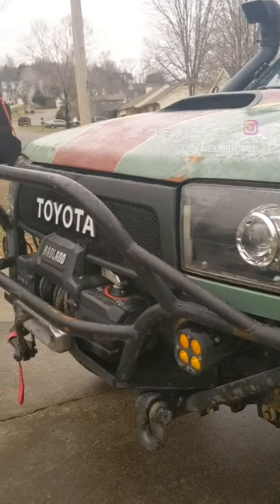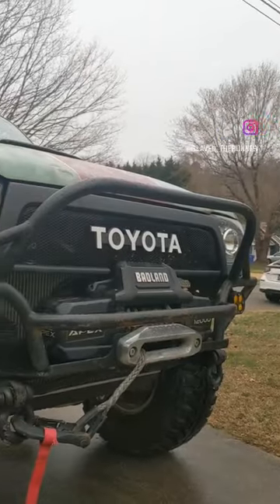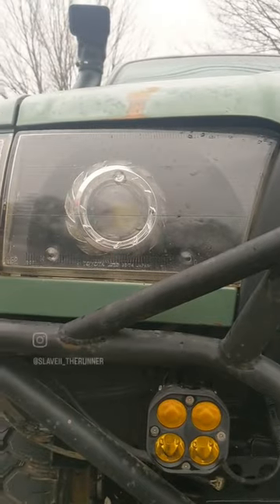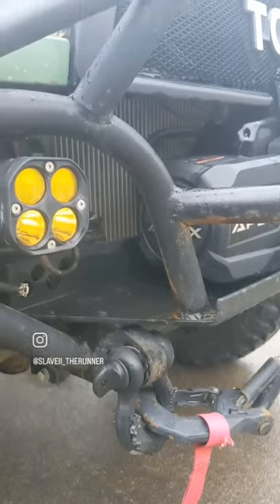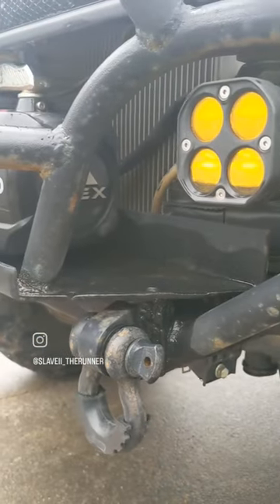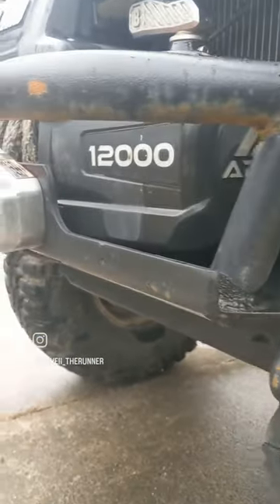DIY Budget bumper build for under $200!